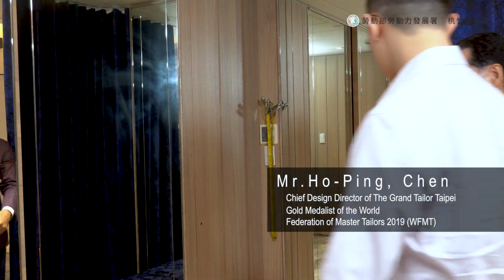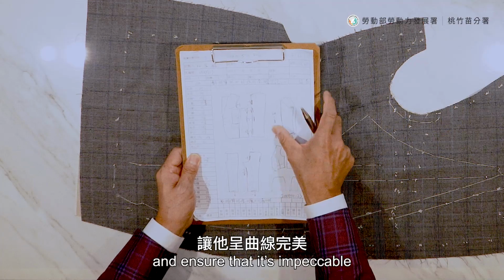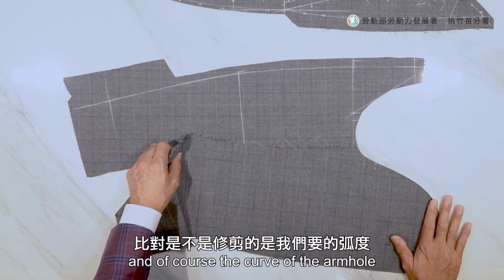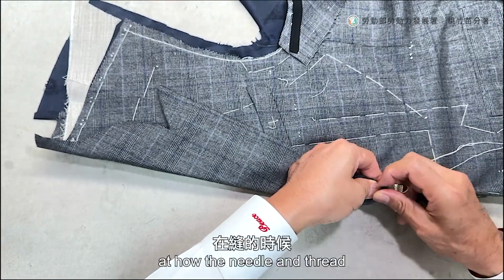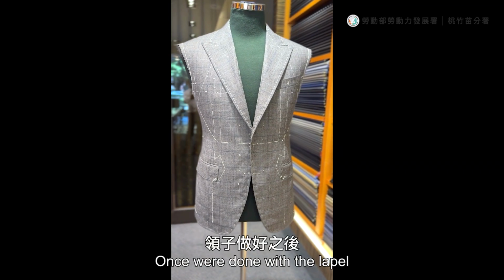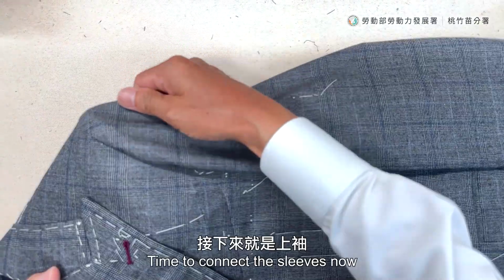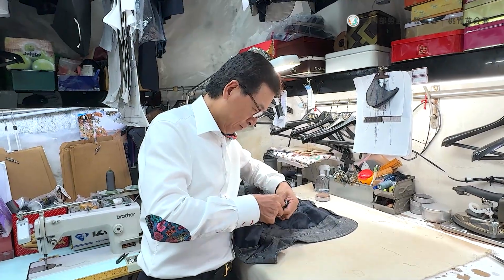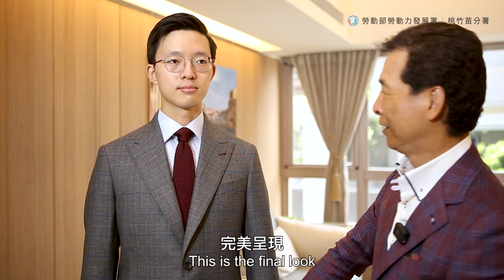The Modern Prestige of Tailored Suits-Fitting and Adjustments for Bespoke Suits（PART 2）